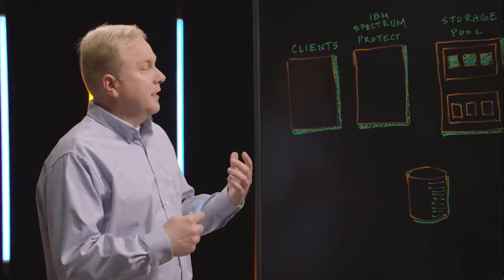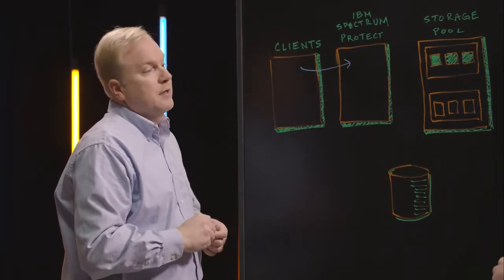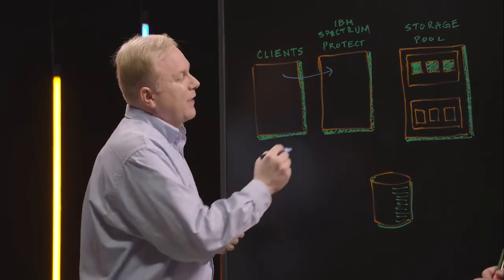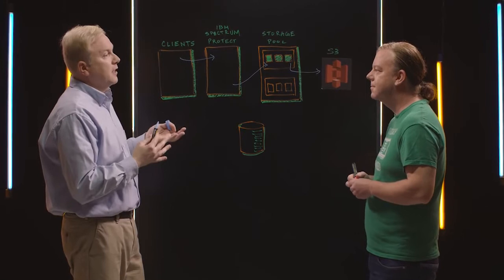IBM Spectrum Protect Optimized for Amazon S3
안녕하세요. IT딴따라 입니다.

소프트웨어 정의 스토리지 분야에 재직중이며, 데이터 보호 및 운영 관리 분야에 보다 전문 지식이 다소 높고, 제 개인적으로 데이터 보호 IT 및 다양한 인프라 IT 지식 공유 블로그를 운영중에 있습니다.